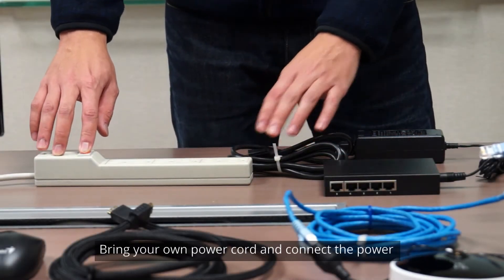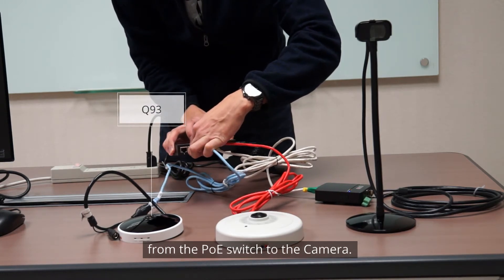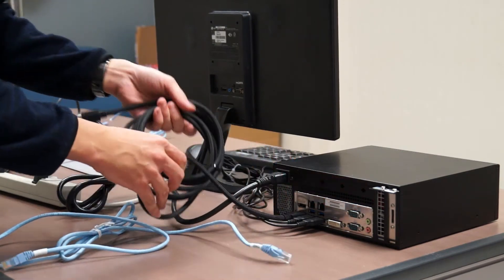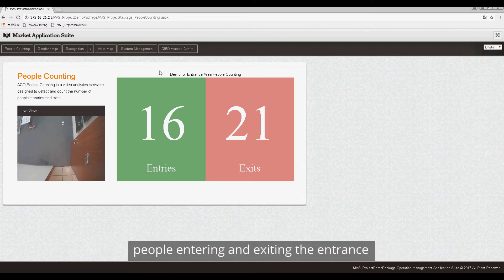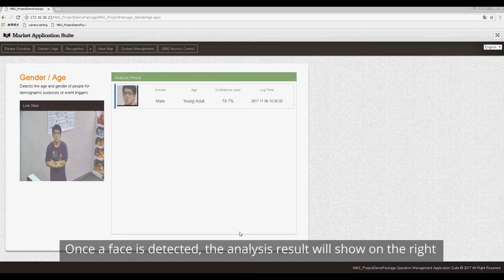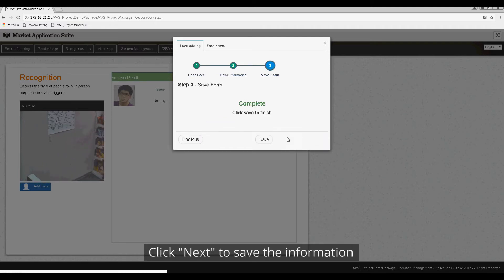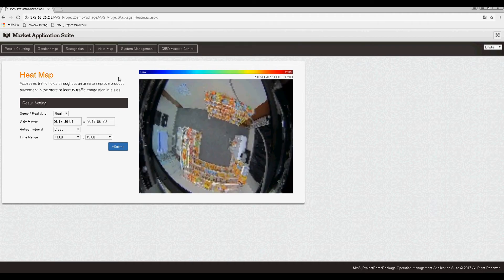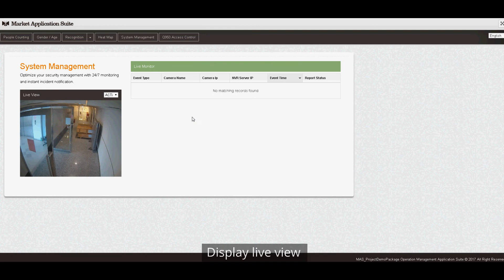PADK-0010 Tutorial Video